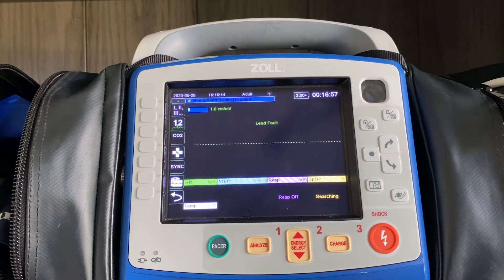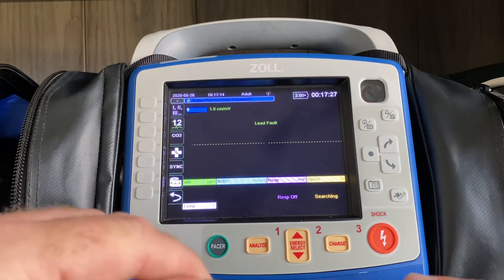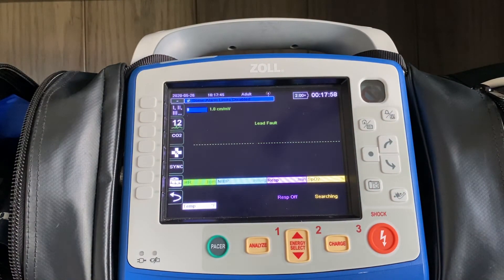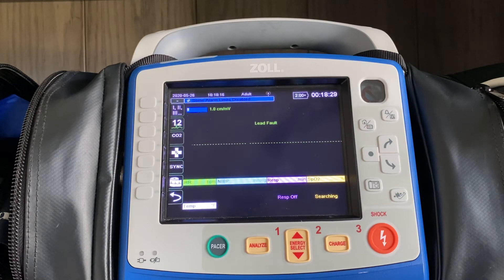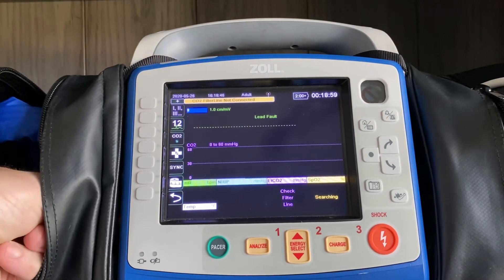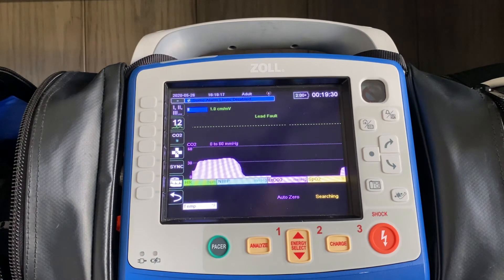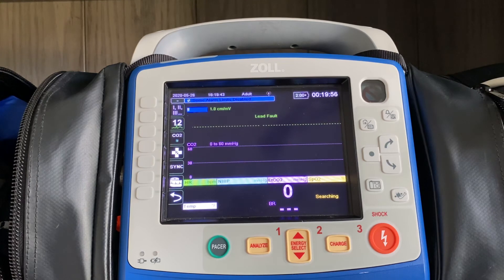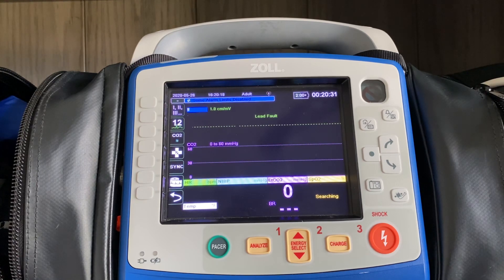Capnography for Respiratory Distress patients-ZOLL Tips and Tricks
Using Capnography on Respiratory Distress  patients with the ZOLL X Series.